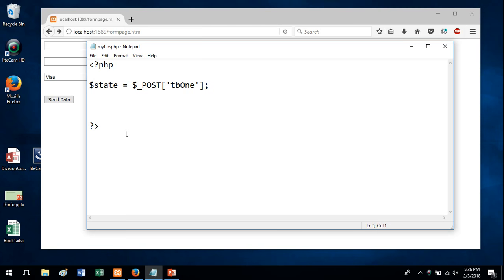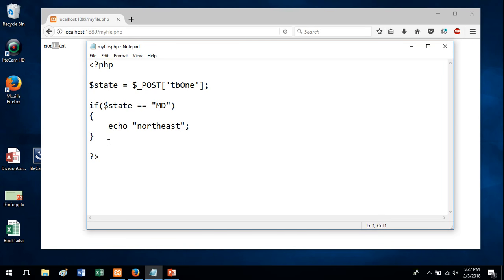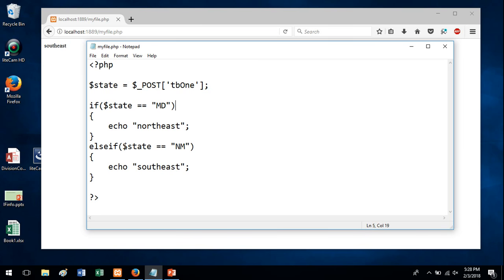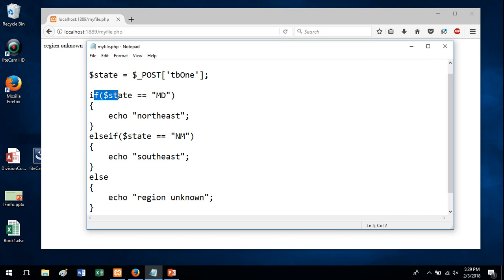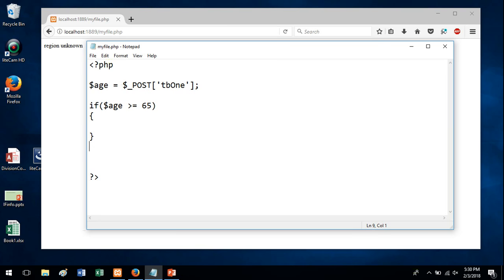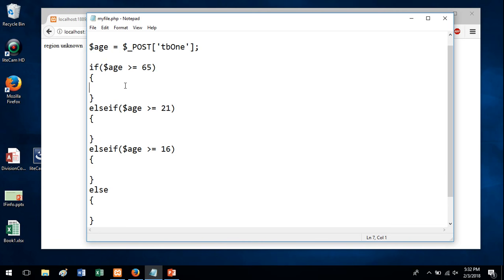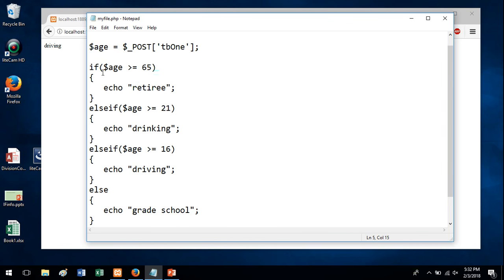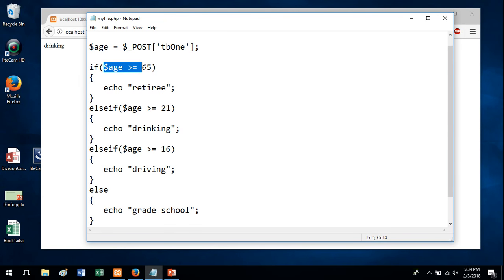Intro to PHP Programming Part 10 - IF ELSEIF Structure